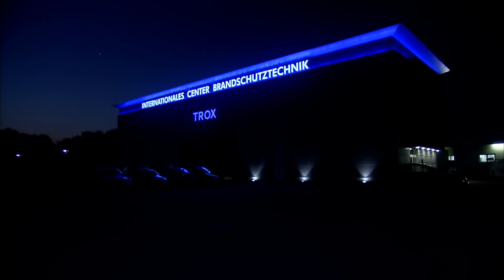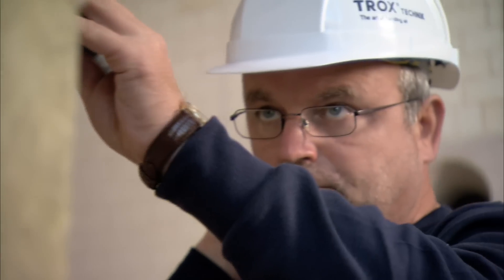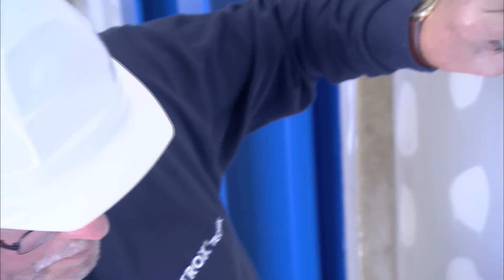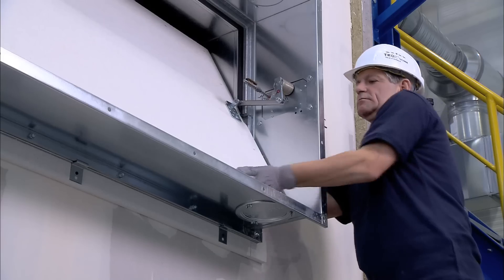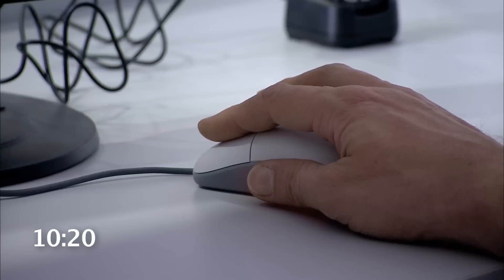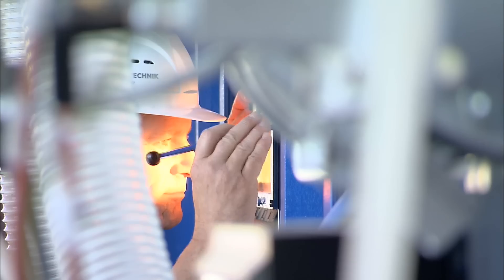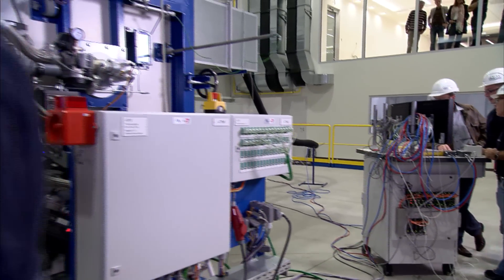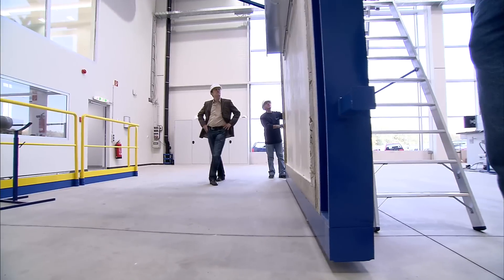TROX ICB Film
The new International Center Fire Protection from TROX is the most modern fire test laboratory in Europe. Fundamental analysis and material testing will be carried out that pave the way for wholly new developments in fire protection technology.